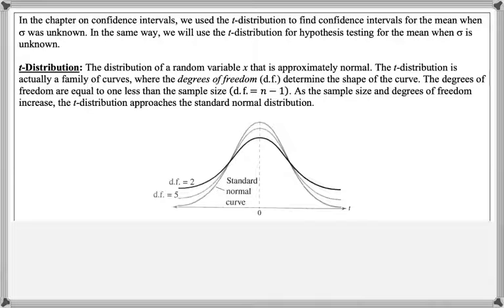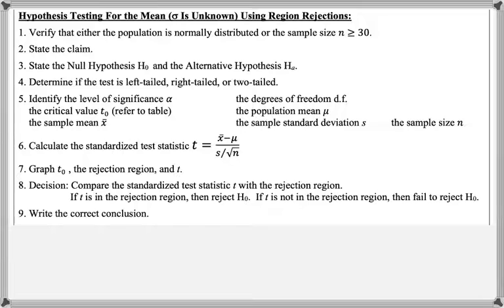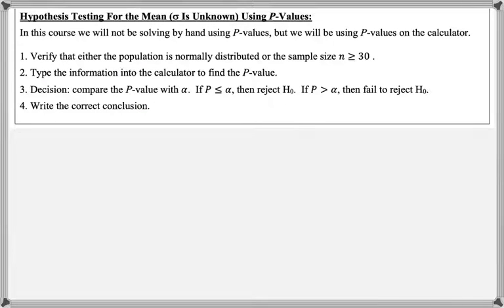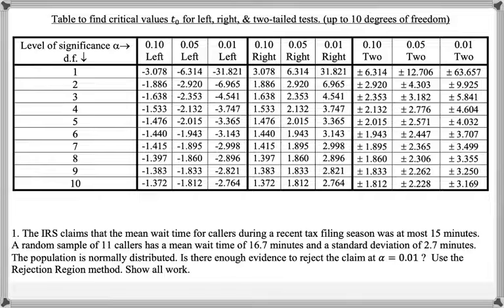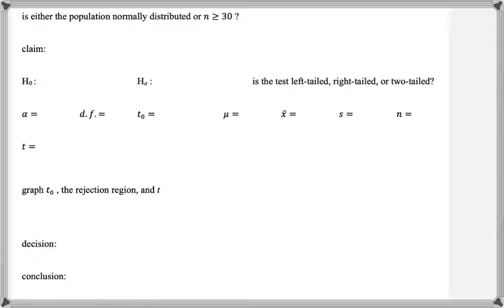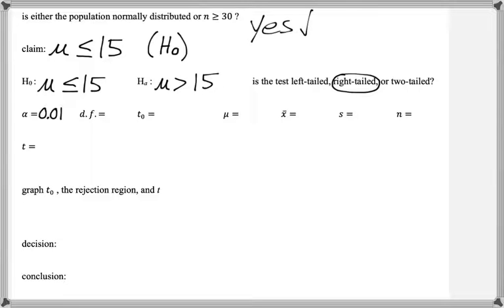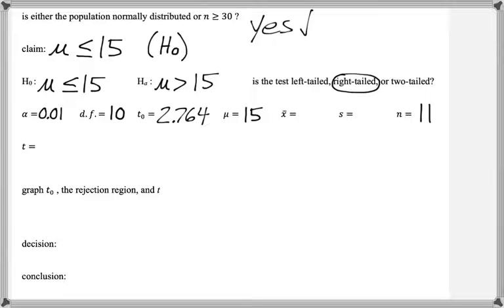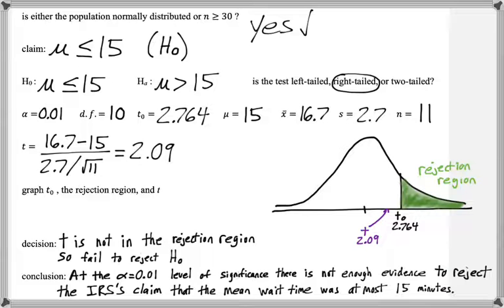Math 208 : 9.5 #1 (Elementary Statistics Tutorial : Hypothesis Testing For The Mean, T-Test)